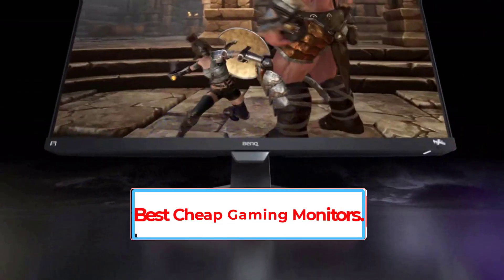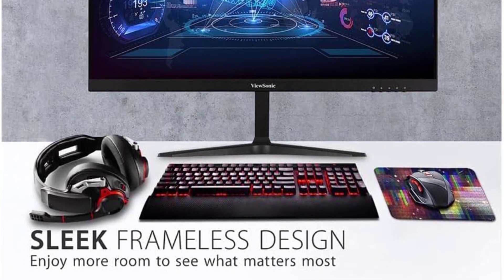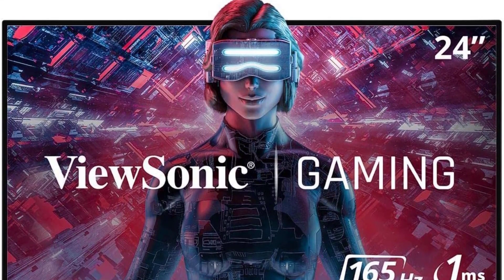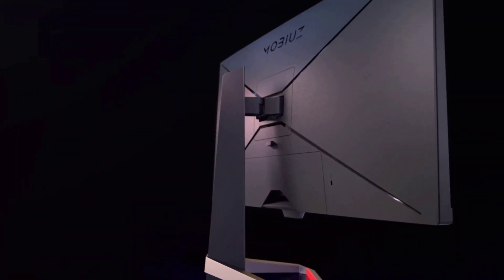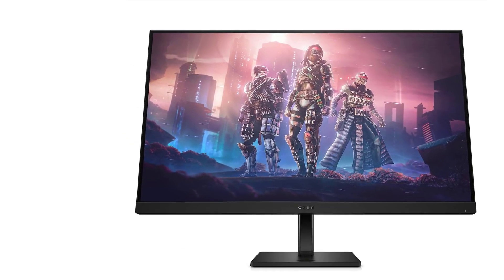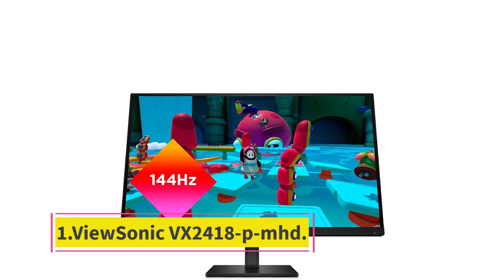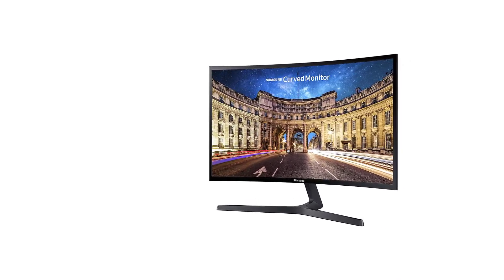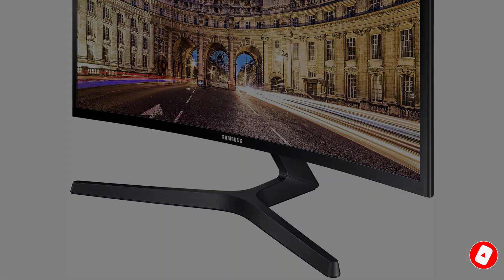Best Budget Gaming Monitor 2024 | Top 5 Best Budget Gaming Monitor - Review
📌Product Link📌:

Hey guys in this video we are going to be checking out the Best Budget Gaming Monitor. You Can Buy Right Now. We made This List Based On Our Personal Opinion and hours of research & we have listed them based on the type of features and Price. We have Included options for every type of user so whether you are looking for the best budget.